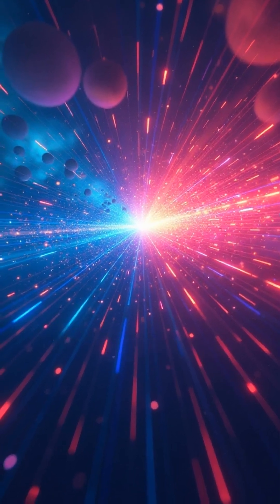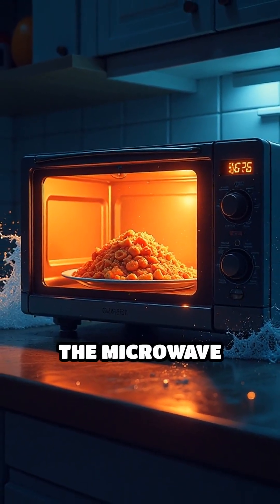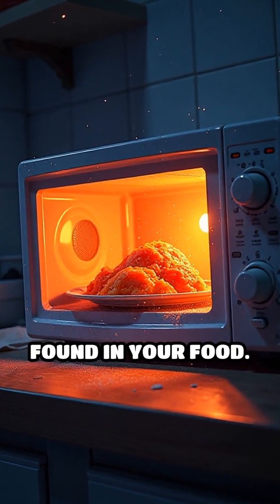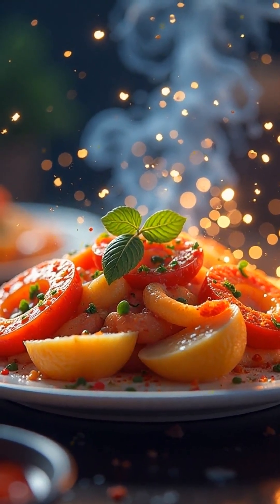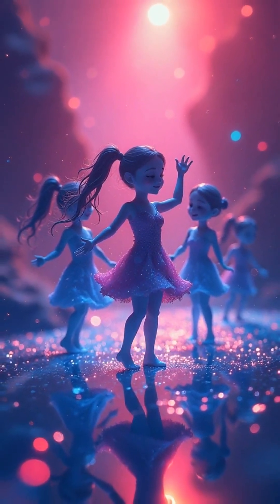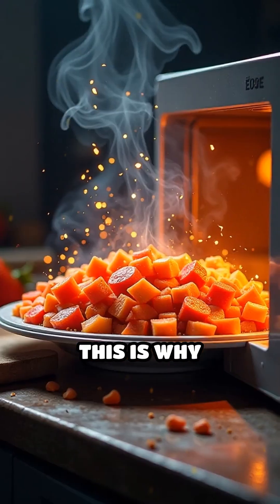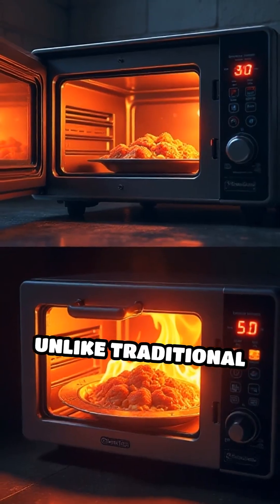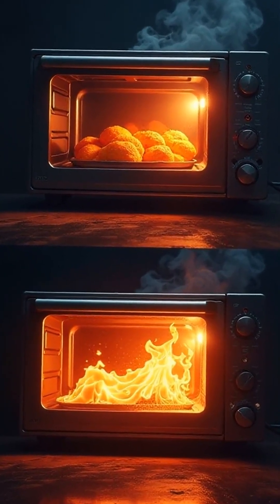Unveiling the Science Behind Microwave Magic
Unlock the Science Behind Microwave Heating!